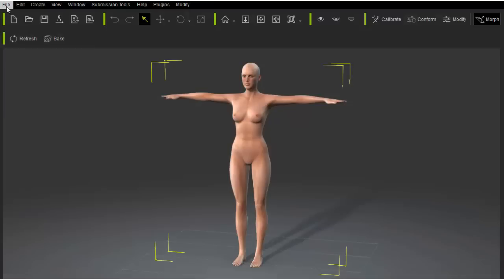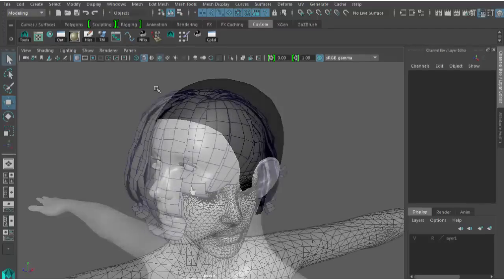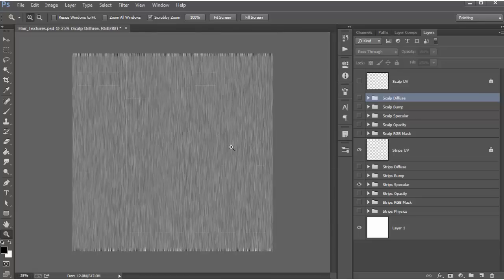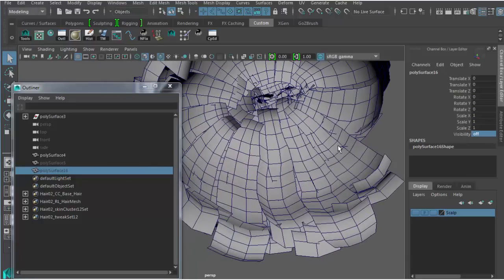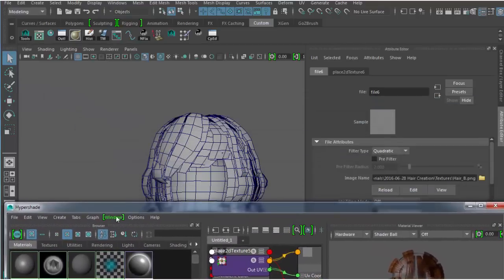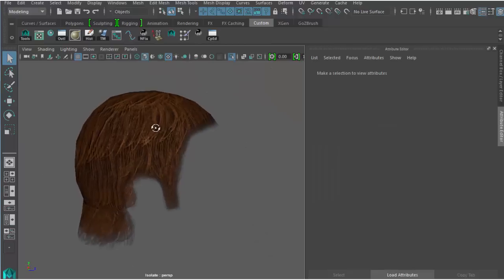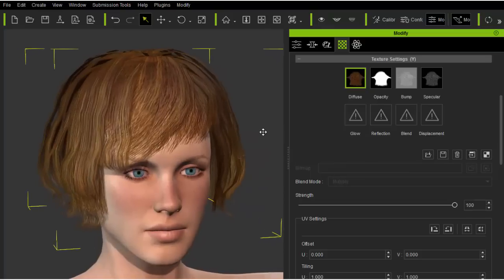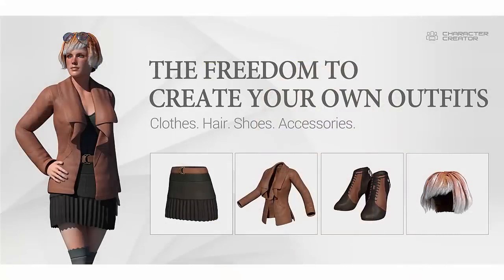Character Creator 1.5 Tutorial - Hair Creation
Character Creator is once again pushing the boundaries of creative freedom with the release of version 1.5 and it's subsequent support for user created content such as clothing, shoes, hair, and accessories.

This tutorial will guide you through the much anticipated hair creation process.

*The selection of software are just examples for tutorial purposes. You can choose to use other 3rd party applications, such as Maya or Blender to work with Character Creator.

00:15 CC: export
00:28 Maya: import
00:37 Maya: scalp creation
02:50  Maya: about hair strips
03:19  Maya: UV mapping
04:00  Hair textures
05:51  Maya: combining hair meshes
09:45  Maya: material creation
13:19  Maya: setup and binding
13:53  Maya: export
14:01  CC: import
14:26  CC: material setup
14:46  CC: Appearance Editor
16:05  CC: saving and applying
16:31  CC: Soft-coth weight map